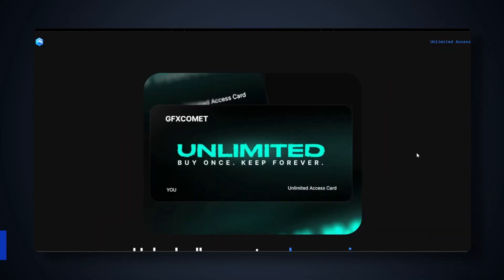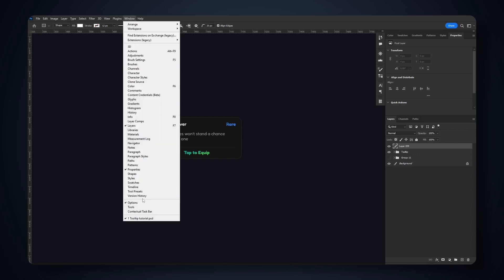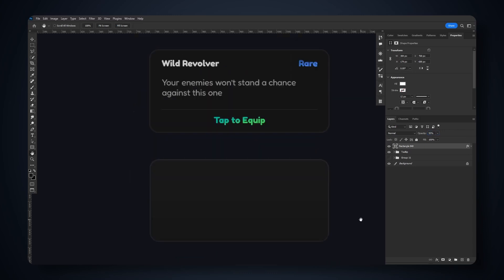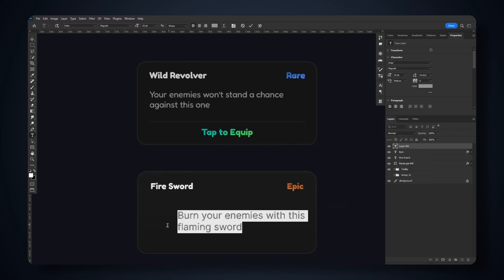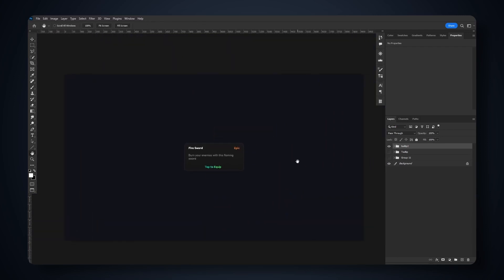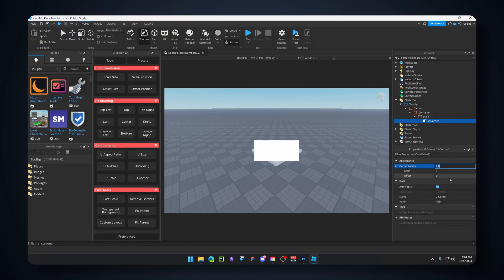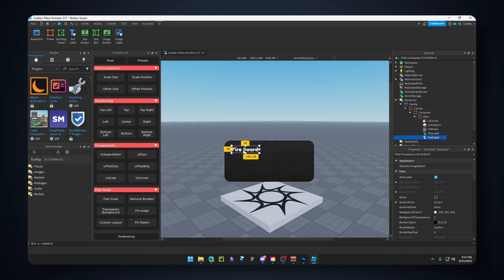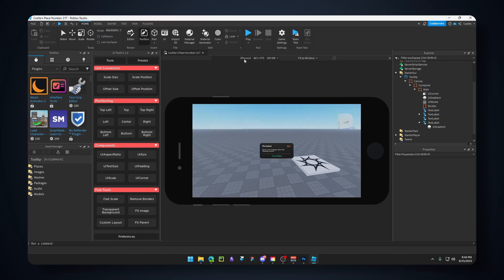How To Design An Amazing Tooltip UI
❗❗ Buy once. Keep forever! ❗❗

GFXCOMET is the essential design platform and community on Roblox! We're building the most extensive design resources library!